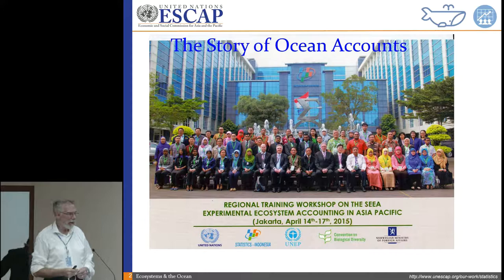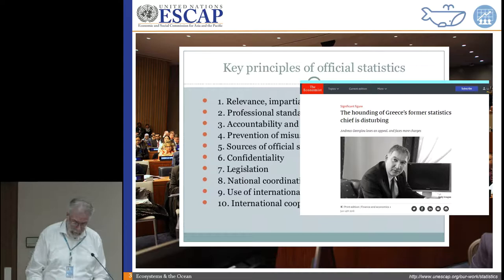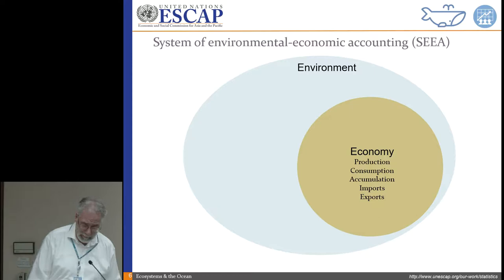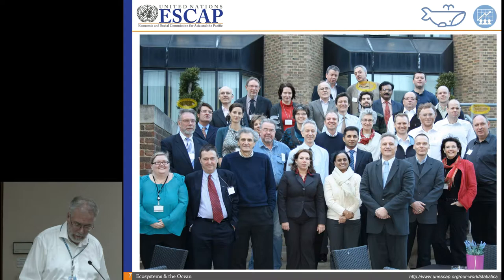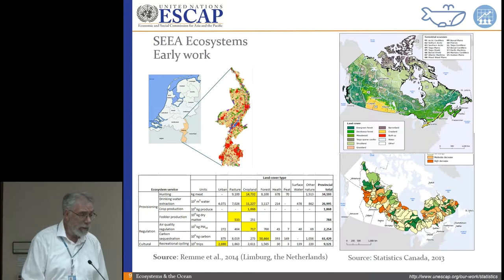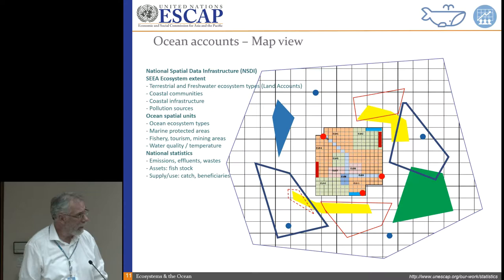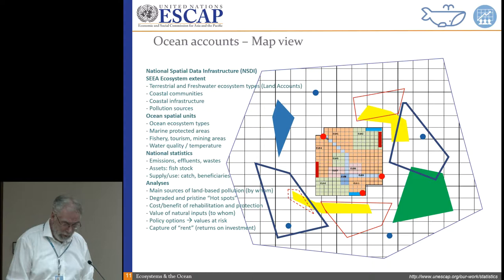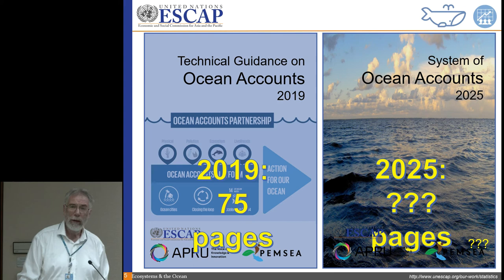ESCAP Workshop on Ocean Accounts: Keynote Ocean Statistics (Michael Bordt, ESCAP)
An introduction to official statistics, statistical frameworks, the System of Environmental-Economic Accounting and its application to the ocean. The Ocean Accounts framework integrates economic, social and environmental aspects of the ocean to better address SDG14 (Life Under Water) and related sustainable development goals.